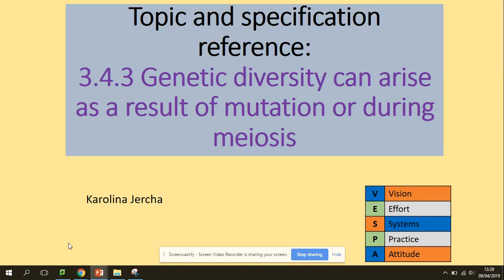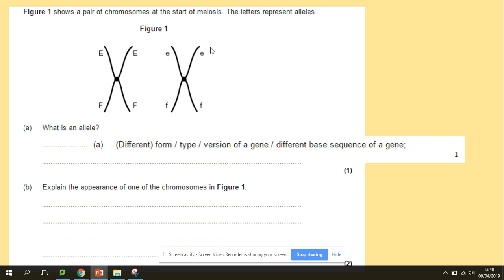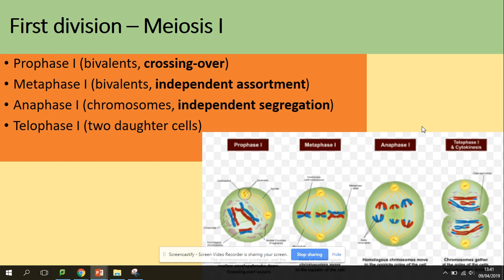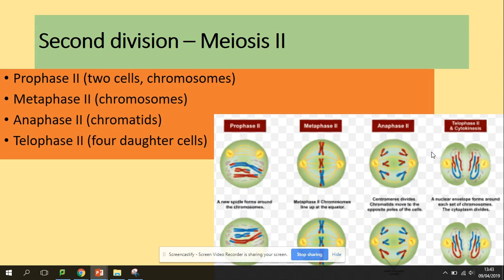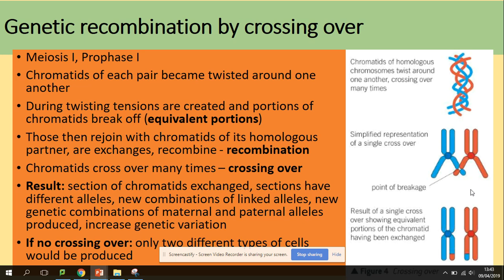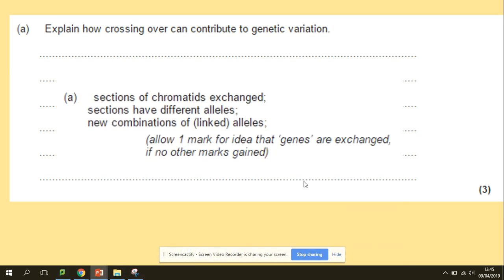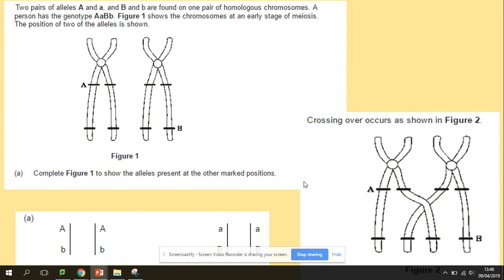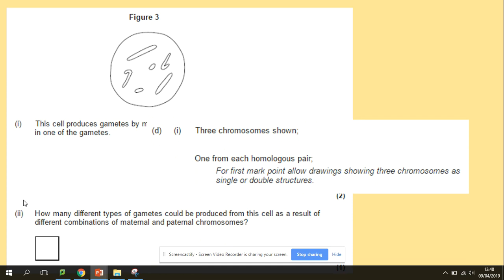3.4.3 Genetic diversity can arise as a result of mutation or during meiosis. AQA A level biology